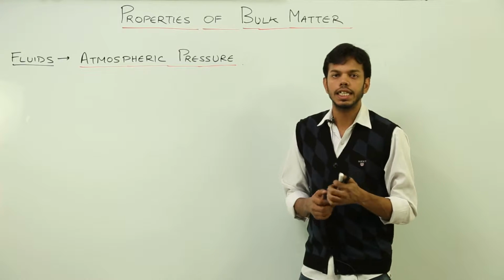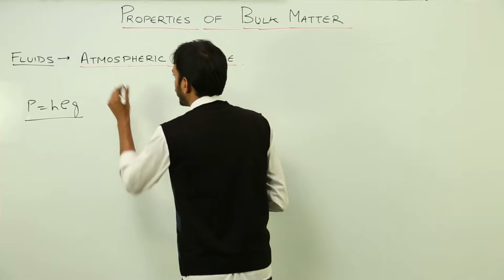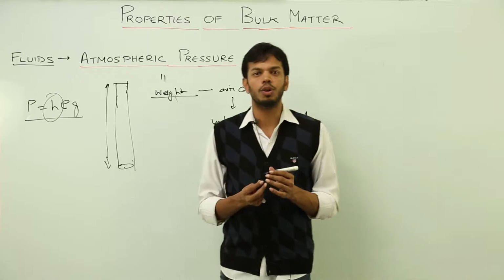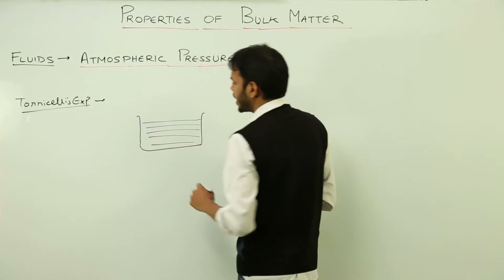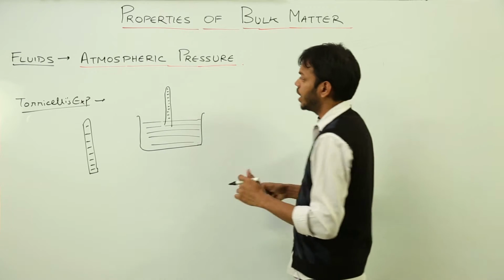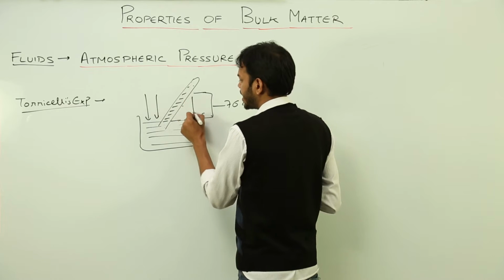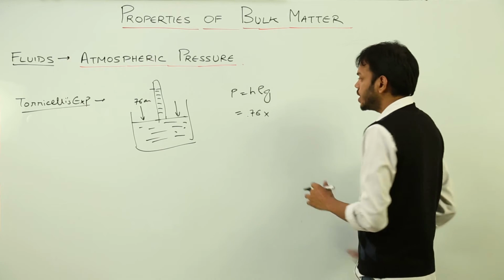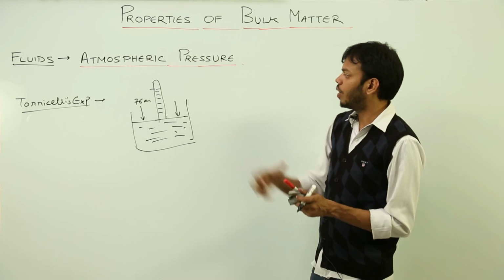New Important Topic l Learn Free l Class 11th I Physics I ICSE I Chapter 7 I Fluids l L75